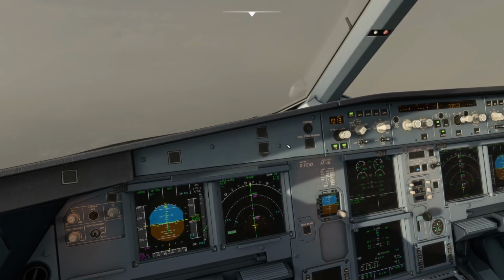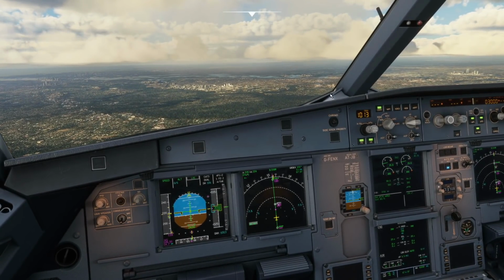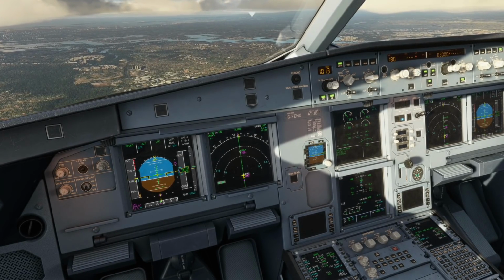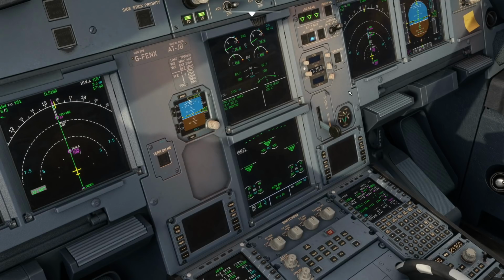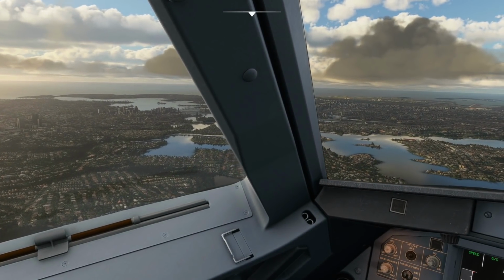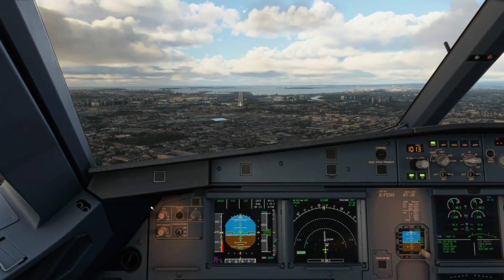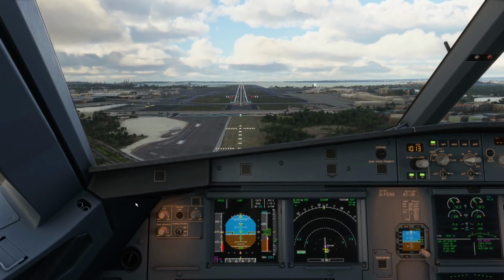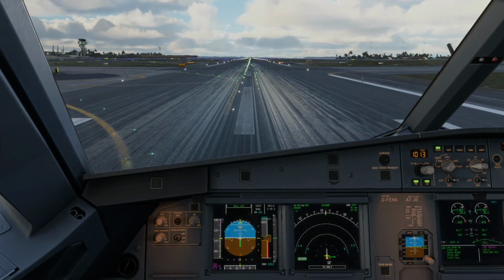FenixSim A320 EARLY ALPHA - Autoland Demo - Sydney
[WIP Project] The first video we've ever posted of our Fenix A320, performing an autoland on a gorgeous Sydney morning. Using FlyTampa's YSSY, and Orbx's Sydney Cityscape. Enjoy :)